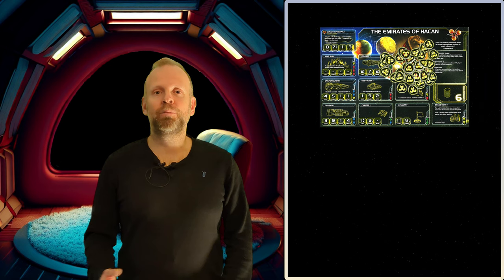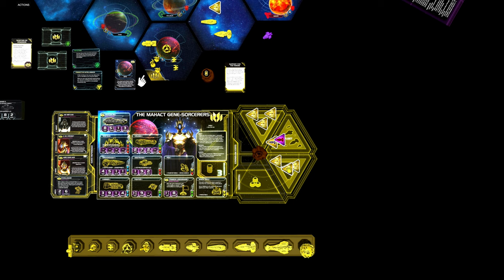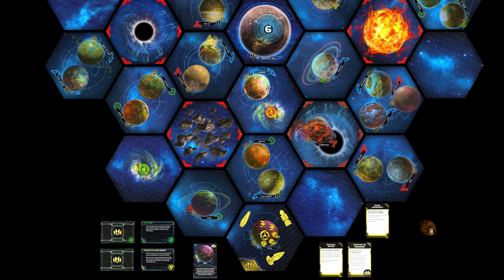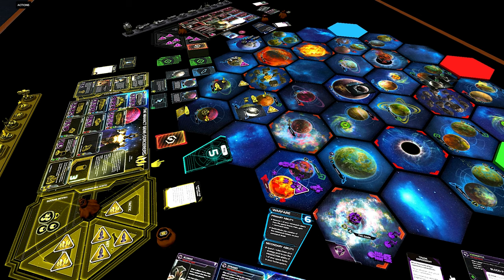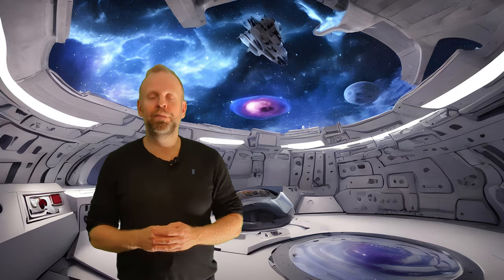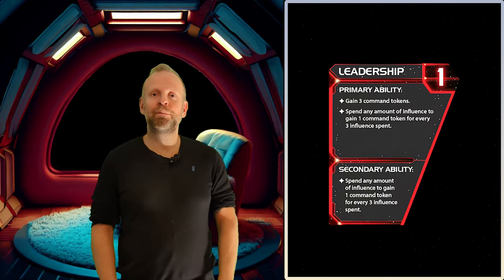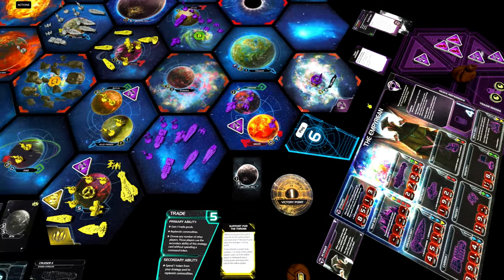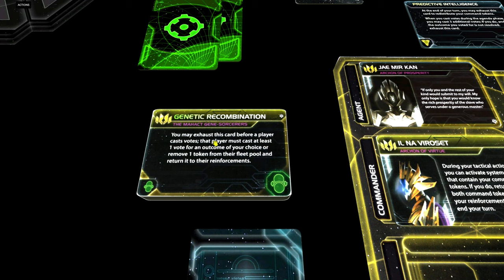Mahact Gene-Sorcerers - Beginners Faction guide with easy examples Twilight Imperium 4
Watch this video to see how the first round can be played with the Mahact Gene-Sorcerers faction in the awesome Twilight Imperium 4 (TI4) board game, including the Prophecy of Kings (PoK) expansion.

In this faction strategy guide I will show you examples on how the first round can go with the best strategy cards, so that you have a chance to pick exactly that card, the next time you play Twilight Imperium.

All the factions basic abilities, faction specific technologies, and recommended technologies to research, are covered in the video as well.

All tips are based on the base game, including the Prophecy of Kings expansion and all three codices: 1) Ordinian 2) Affinity, and 3) Vigil

During the video basic rules are briefly covered as well, but a basic knowledge of how to play this game is expected.

0:00 Getting Started
0:48 Starting units
1:30 Faction Abilities
3:33 Agent
4:33 First Round - Trade
8:54 Commander
10:18 Hero
11:41 First Round - Leadership
13:21 Mechs
14:15 Flagship
14:51 First Round - Politics
15:56 Faction techs
18:05 Technology
21:22 Scepter of Dominion

Thanks:
Toft, for your valuable feedback
Fantasy Flight Games for making a great game
My trusty Twilight Imperium play group, who has taught me so many lessons. And I have even learned a bit from some of them.
The creators at Pixabay
Tabletop simulator